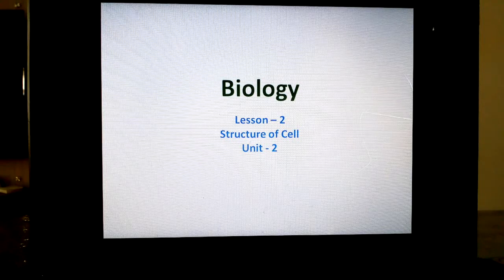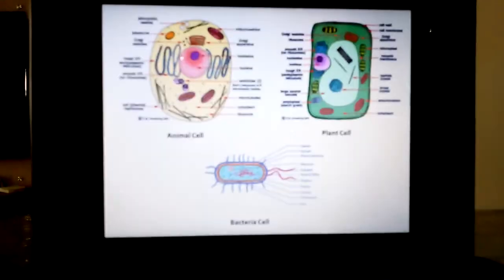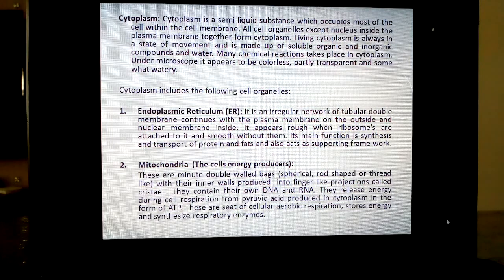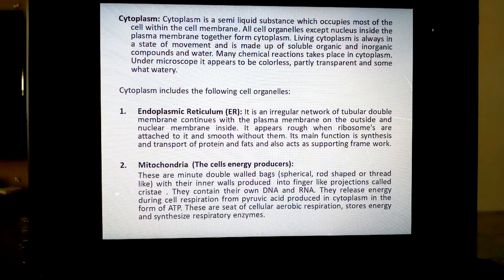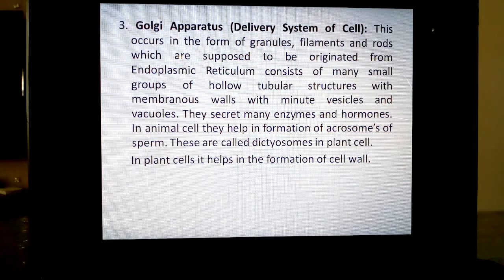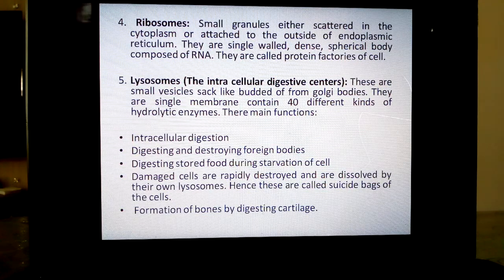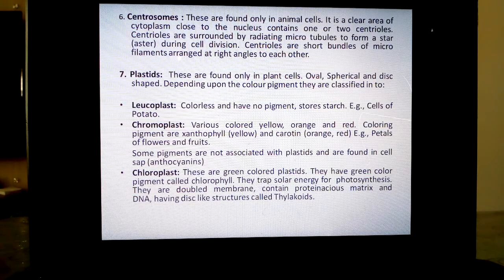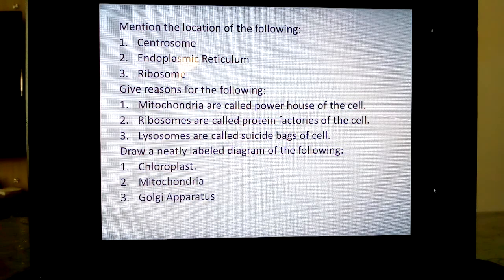BIOLOGY – IX – CHAPTER 2 – STRUCTURE OF A CELL-2 (14-MAY-2020)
BIOLOGY – IX
CHAPTER 2 – STRUCTURE OF A CELL UNIT-2